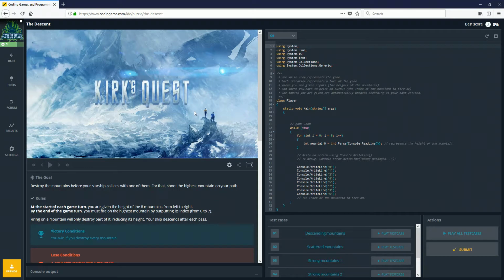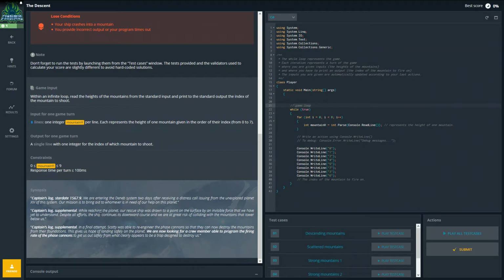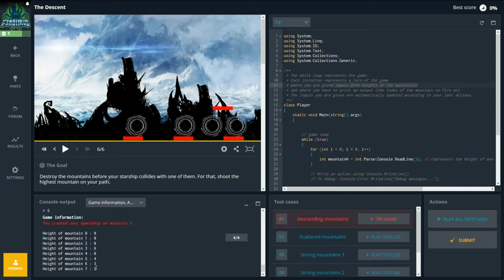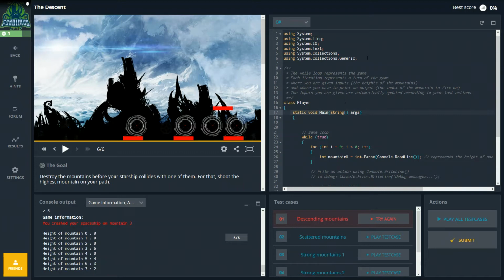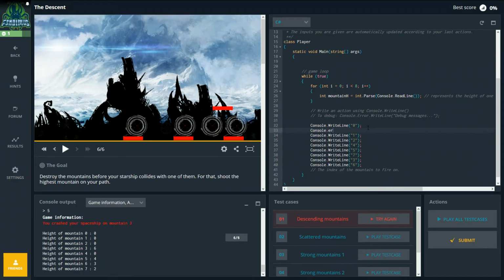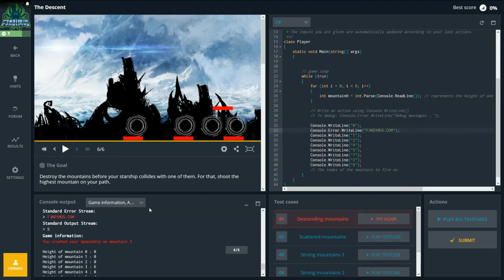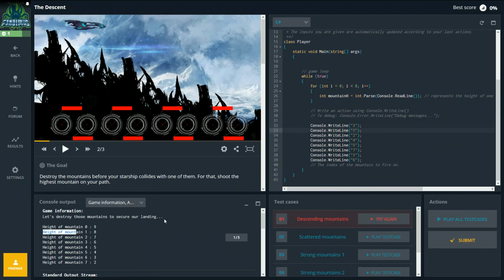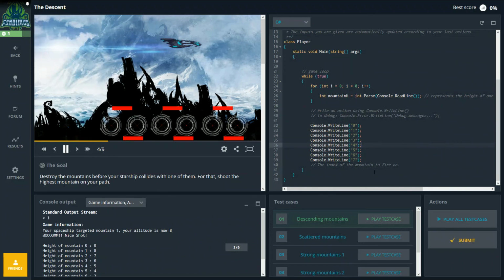CodinGame C# The Decent Test Case 1 HARD CODE Example Full Raw Video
CodinGame is a challenge-based training platform for programmers where you can improve your coding skills with fun exercises (25+ languages supported)

If you enjoyed this video please 👍Like, 🔥Comment, &